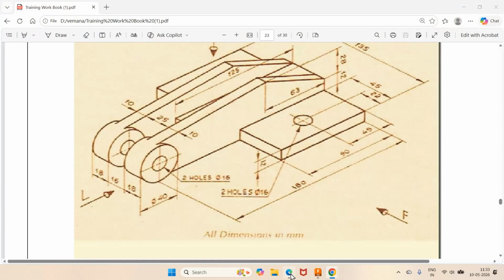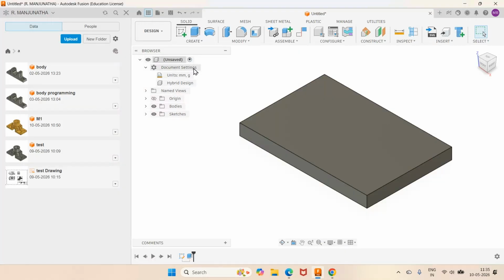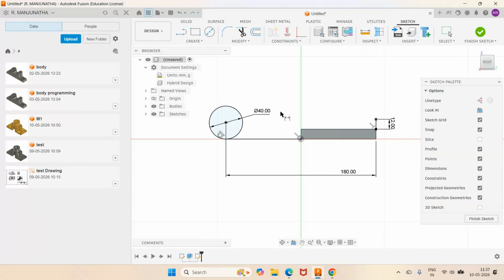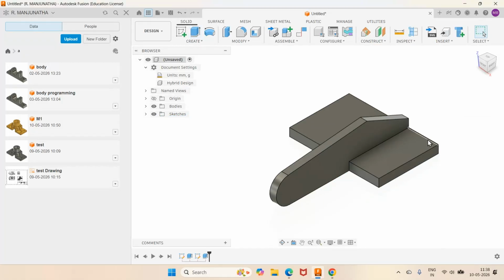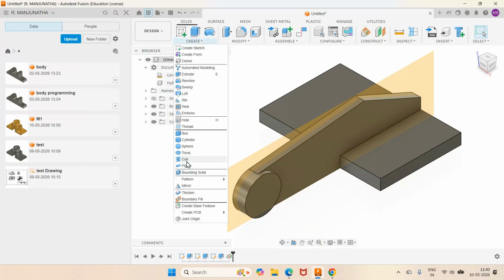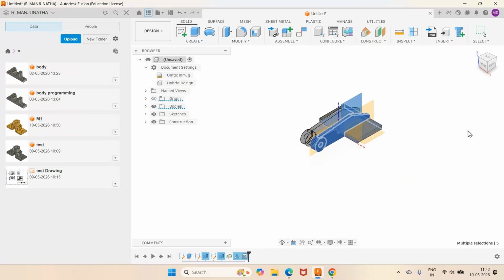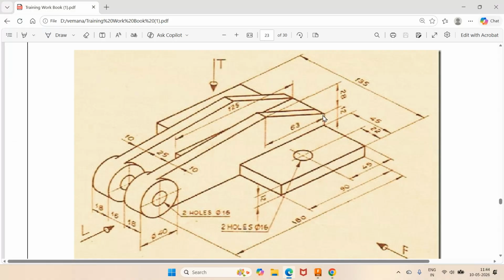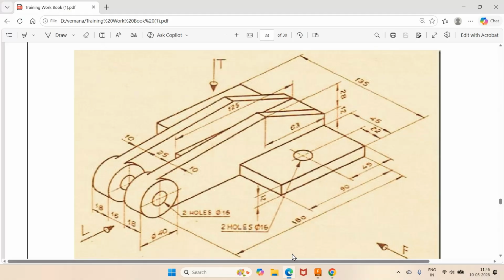3 MODEL 3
To create a 3D Solid Modeling using Fusion